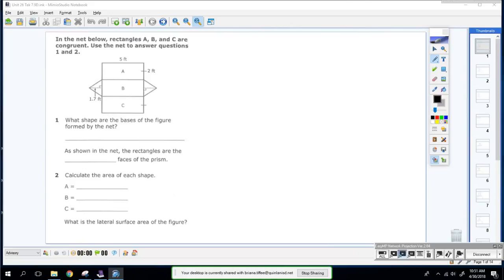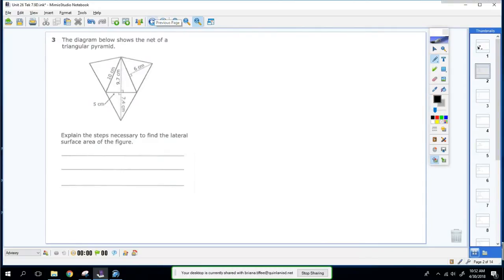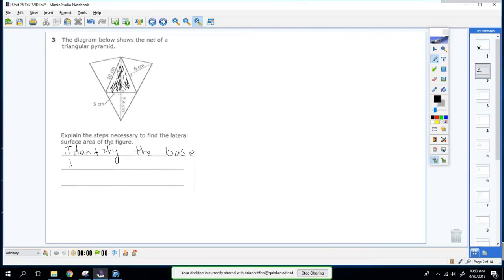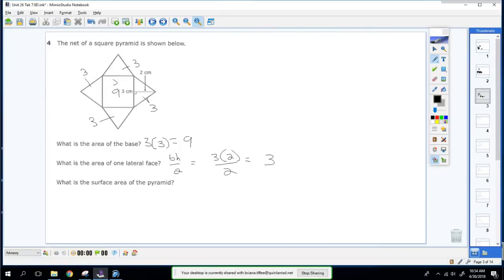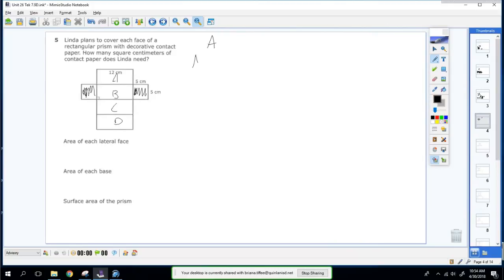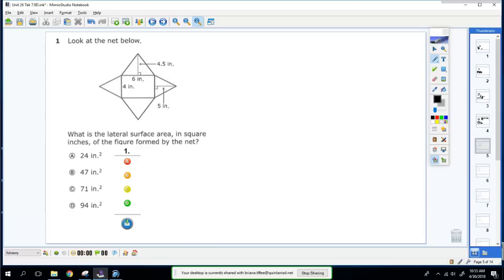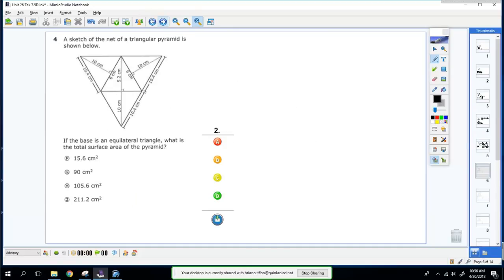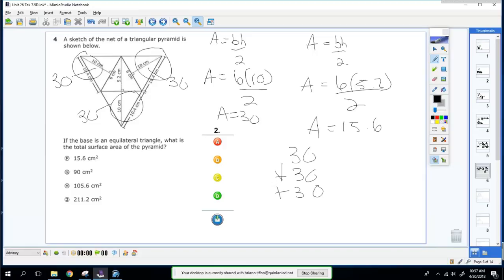Unit 26 April 30 Total and Lateral surface area